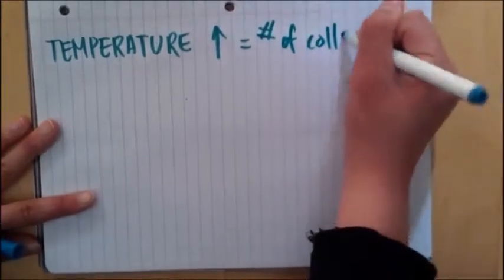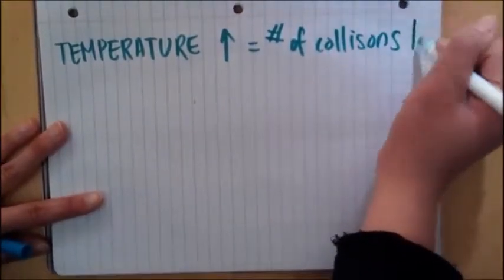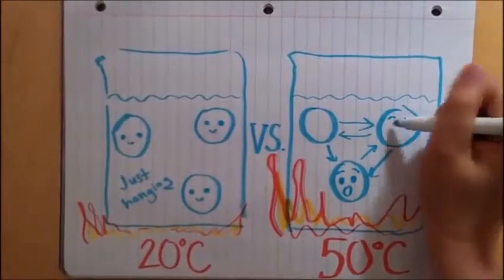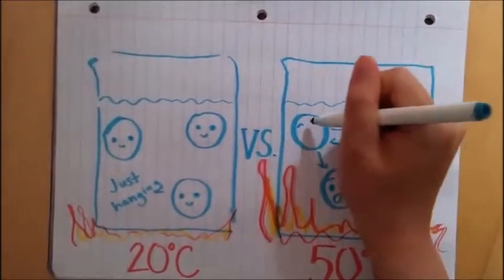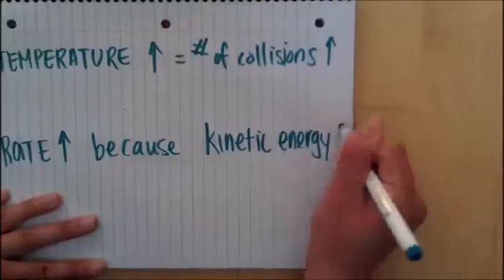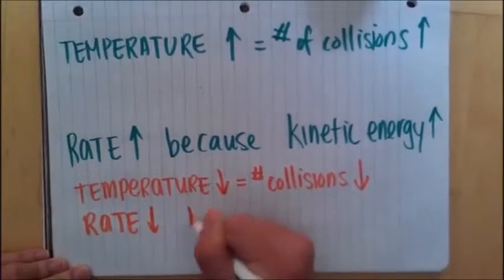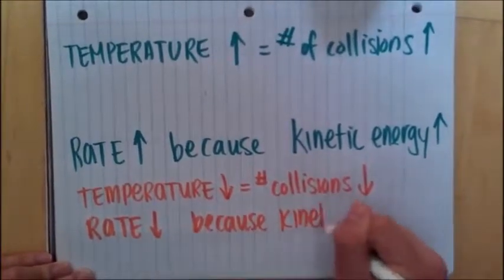Solubility Video (Chem 2)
By Anita, Elaine, Yvon, Sharon